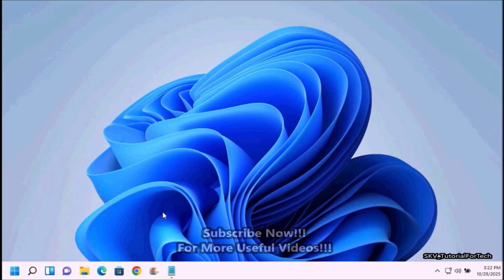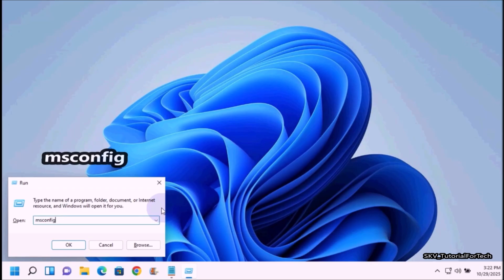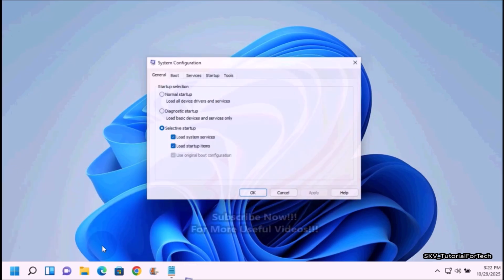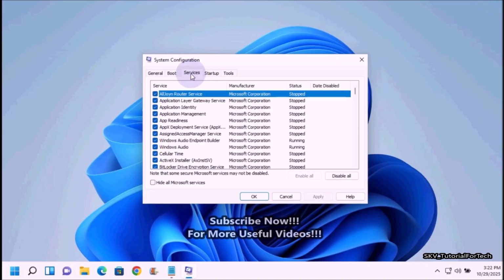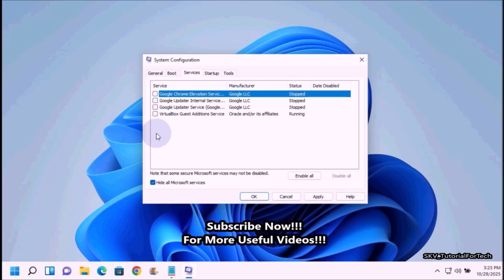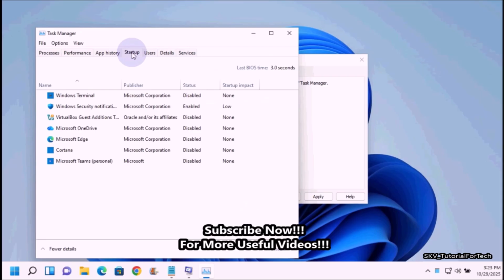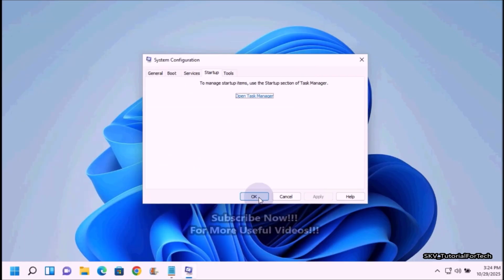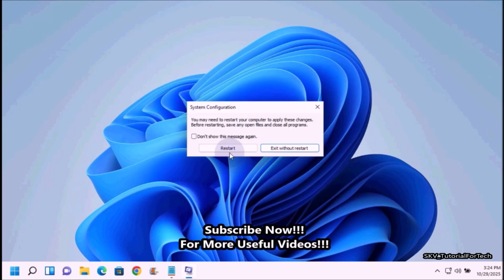Fix Windows Update Problems with Perform A Clean Boot in Windows 11/10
In this video will Shows you How to Fix Windows Update Problems with Perform A Clean boot in Windows 11/10.

A clean boot restart starts Windows with a minimal set of drivers and startup programs, it helping you determine if a third-party application is causing the update issue. That is what we're going to do. So, watch the video and try to solve the problem.

Fix Windows Update Issues with Perform A Clean boot in Windows 11/10.
Fix Windows Update Error Issues with Perform A Clean boot in Windows 10/11.

How to Fix VM VirtualBox Error- VT x is disabled in the BIOS for all CPU modes (ALL-VMX-DISABLED).

How to solve it ''Folder Can't Open with Double Click'' | Fix ''Folder Can't Open with Double Click.

10 Ways to Boost CPU Speed or Processor Performance in Windows 10/11 Laptop: Easy Optimization Steps

How to Adjust Virtual Memory Size in Windows 10 | How to Adjust an Optional Virtual Memory Size

How to Fix VMware Workstation Error "This host supports Intel VT-x, but Intel VT-x is disabled.

Fix RunDll Error: "The specified module could not be found" in Windows XP/7/8/8.1 (Easy Way to Fix).

5 Ways to Fix "Can't Open Folders on Double Click" On Windows 10 | Folder Can't Open on Double Click.

Turn Windows Features On or Off is Empty/Blank in Windows 10_11 (5 Solutions) | 5 Easy Ways to Fix.

Category:
Education.